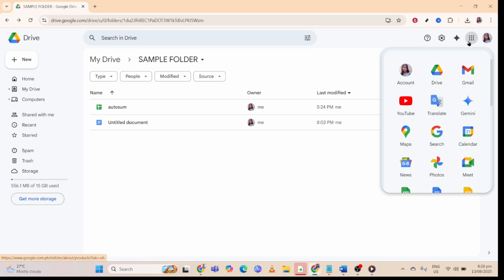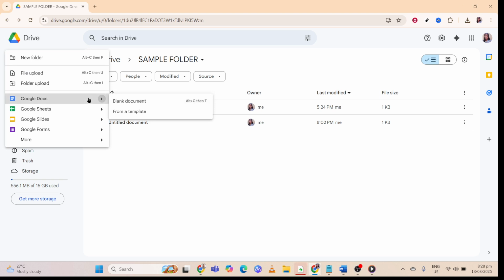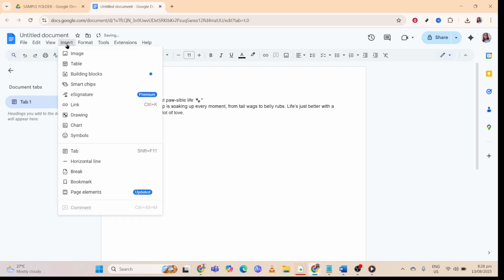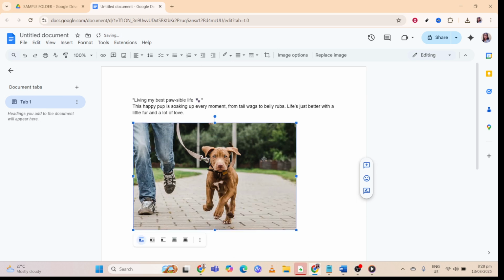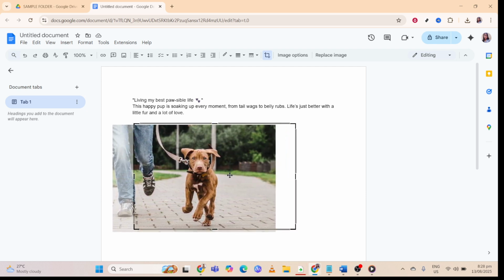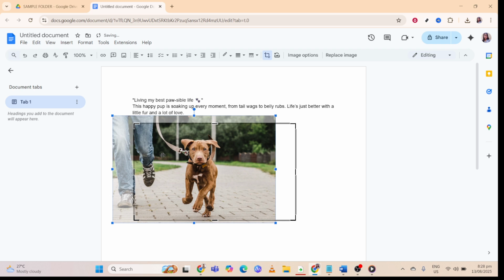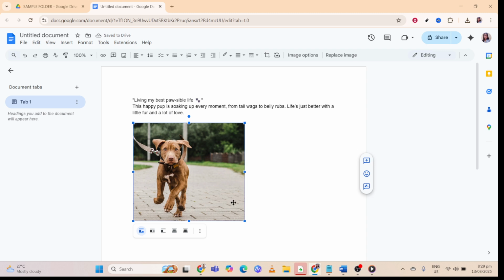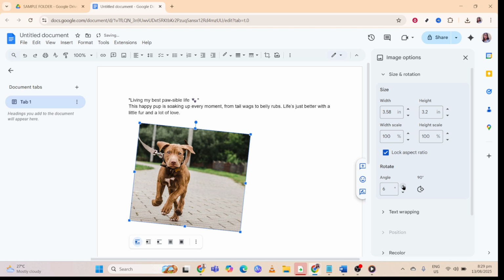How To Crop An Image In Google Docs Pc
✂️ How to Crop an Image in Google Docs on PC | Easy Step-by-Step Tutorial (2025)
Want to make your images fit perfectly in your Google Docs? In this quick and simple guide, you’ll learn how to crop an image in Google Docs on your computer without using any extra software. Perfect for students, teachers, office work, and professional documents.

In this video, you’ll learn:
✅ How to insert and crop an image in Google Docs on PC
✅ How to adjust the shape and focus of your picture
✅ Tips for resizing and aligning images
✅ How to make your document look clean and professional

By the end, you’ll be able to edit and crop images directly in Google Docs like a pro!